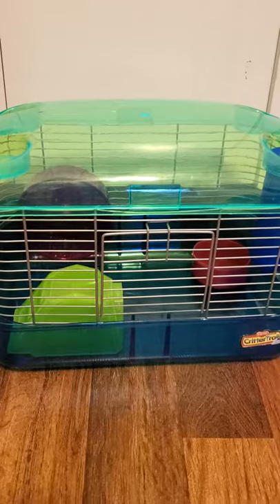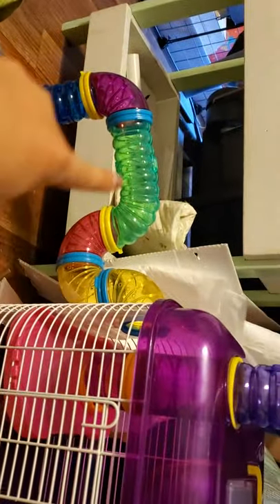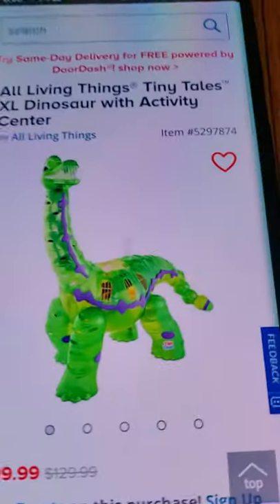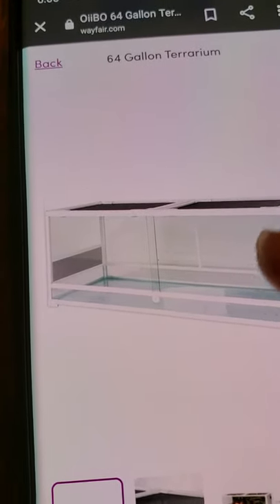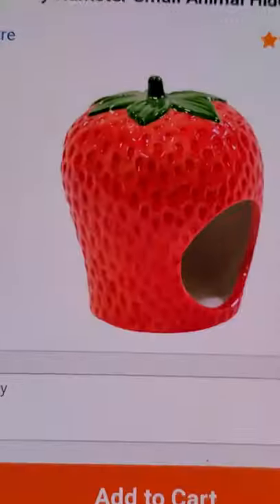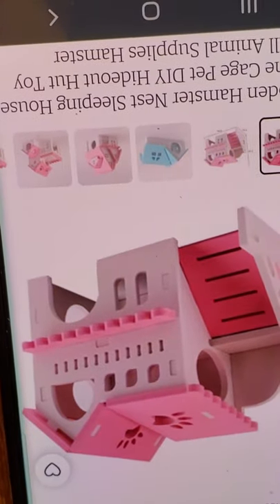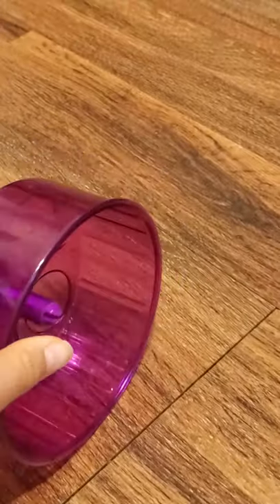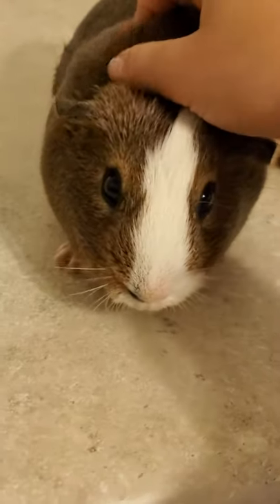Good and Bad idoms for new hamster owners